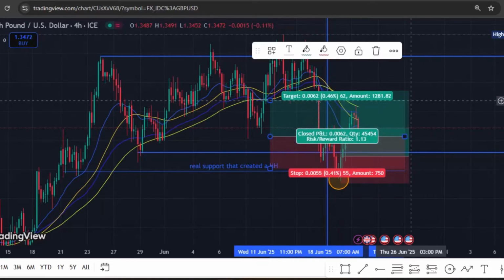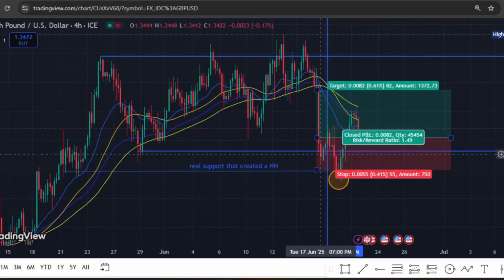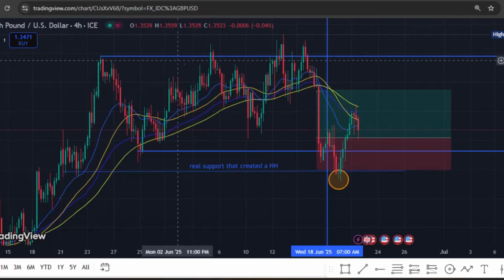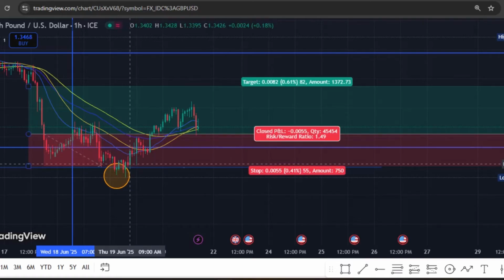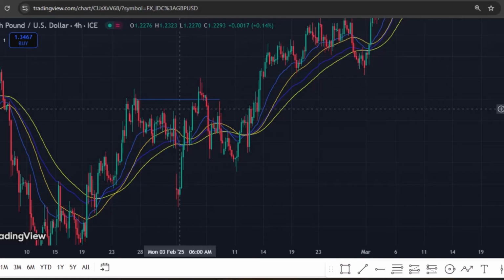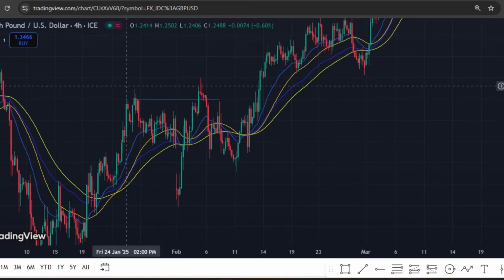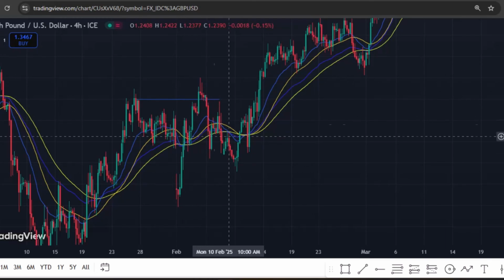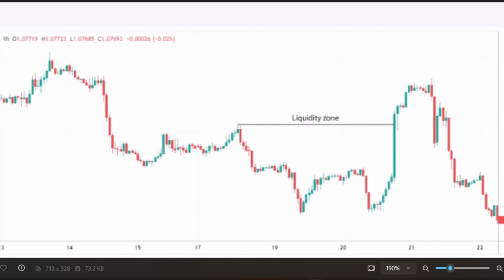My First 3 Trades Out of 100 | Testing My Strategy | Ep. 3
Welcome to Episode 1 of my 100 Trades Challenge!
In this video, I take my first 3 trades as part of a bigger goal: completing 100 trades to test my strategy, build discipline, and track progress transparently.

🔍 What to Expect:

My exact trade setups

Entry/exit points

Win/loss breakdown

Lessons learned from each trade

💬 I'm sharing this journey not to show off, but to stay accountable and improve. Whether you're new to trading or experienced, I hope you find value here.